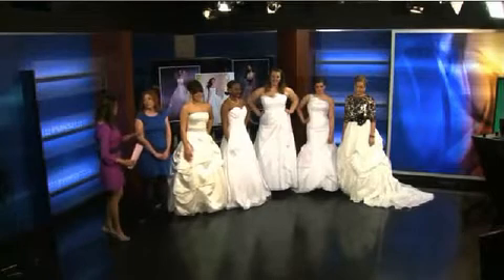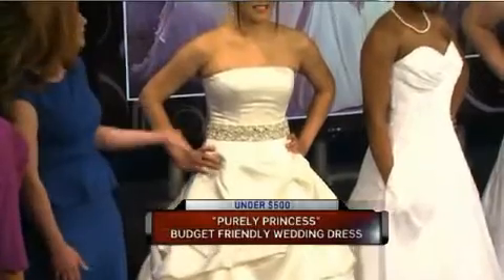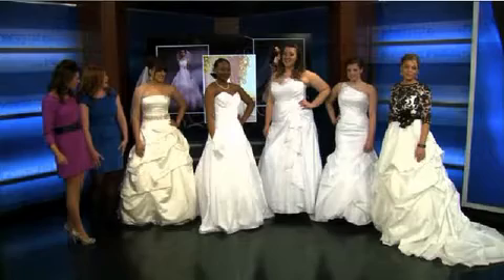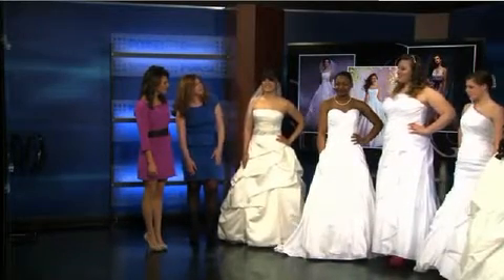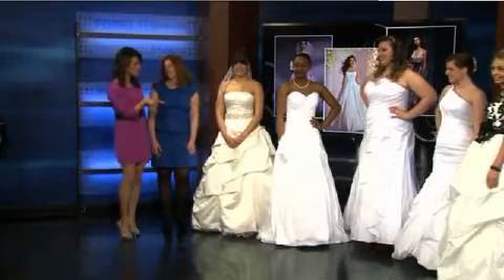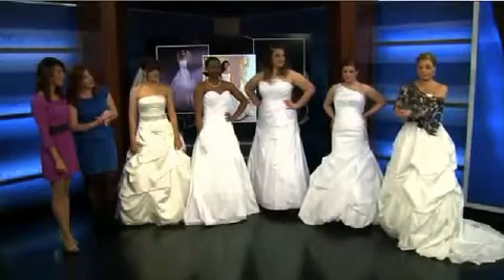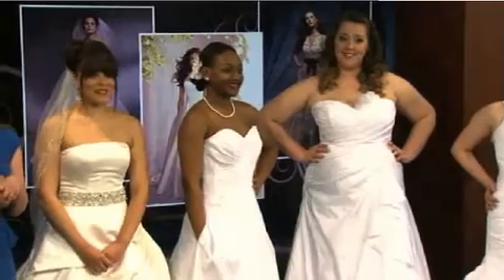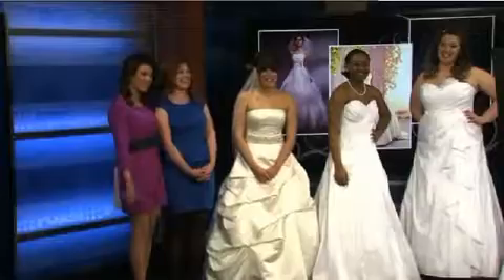FOX-CT Budget Friendly Brides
3.11.13 FOX-CT Budget Friendly Brides